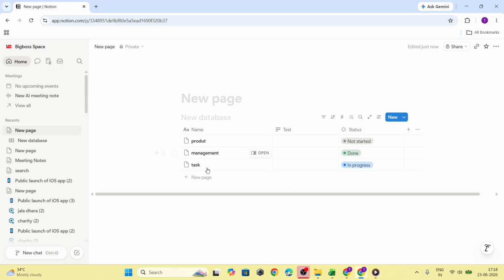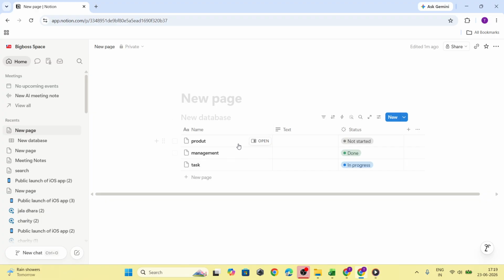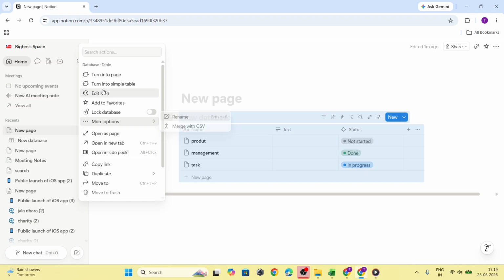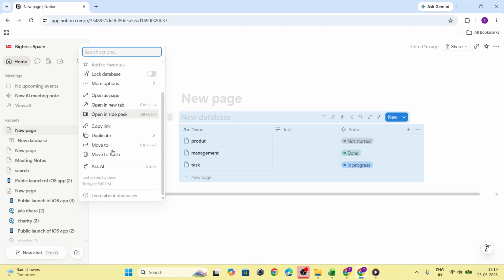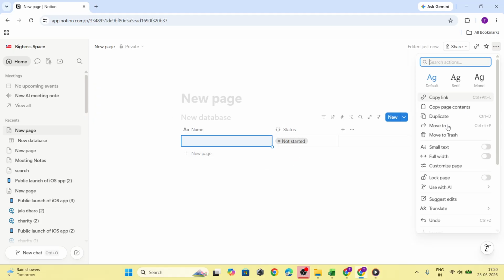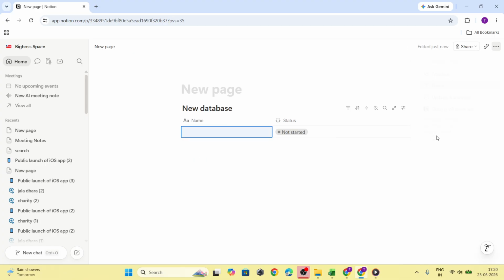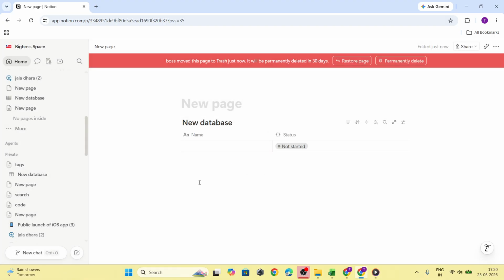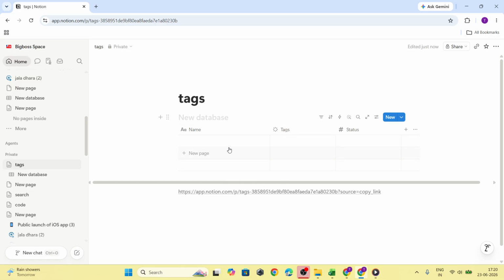How To Delete Databases In Notion (Step By Step)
Learn how to delete databases in Notion with this quick and easy tutorial. If you are wondering how to remove a database in Notion or manage your workspace organization, this guide covers everything you need to know.